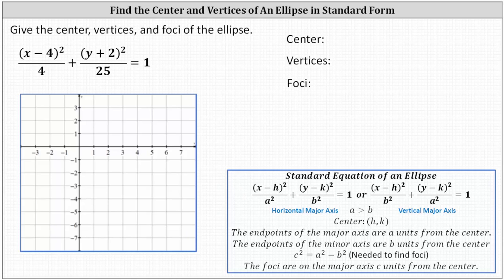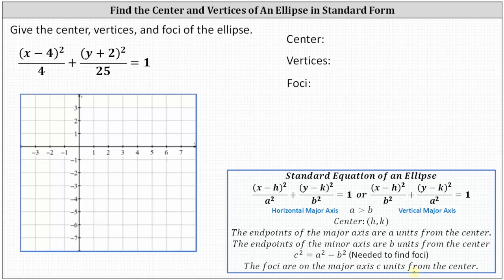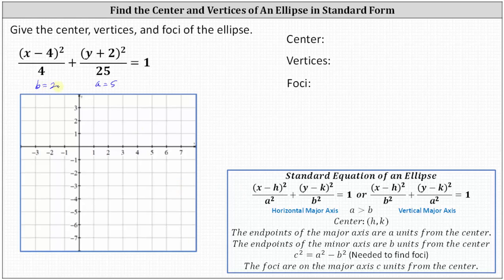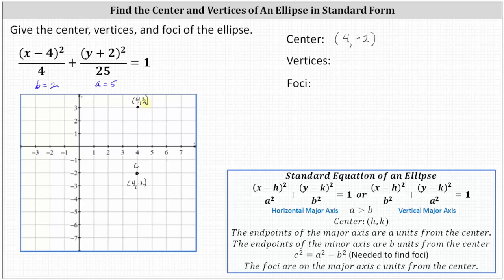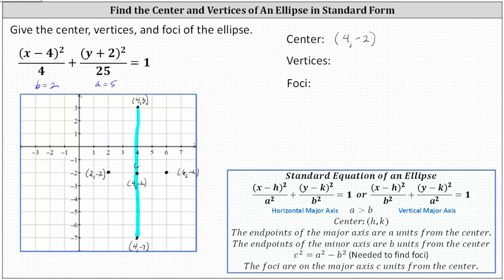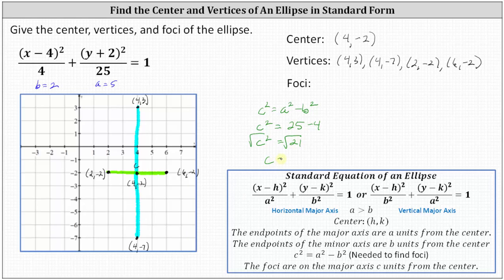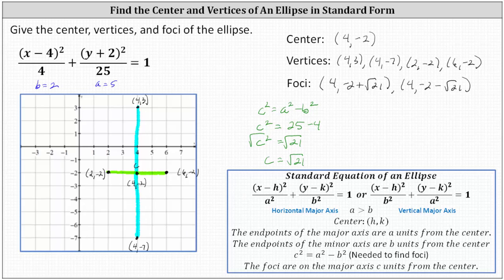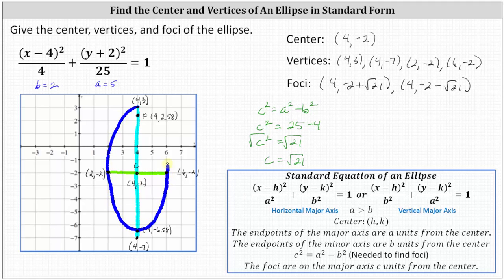Find the Center, Vertices, and Foci from the Equation of an Ellipse (Vertical Major Axis)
This video explains how to determine the coordinates of the center, vertices, and foci of an ellipse given an equation in standard form.